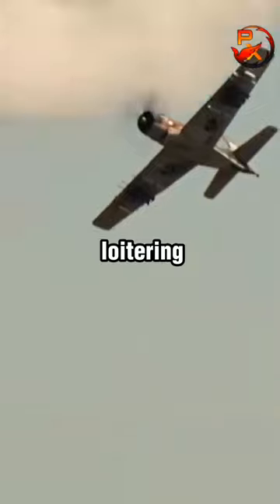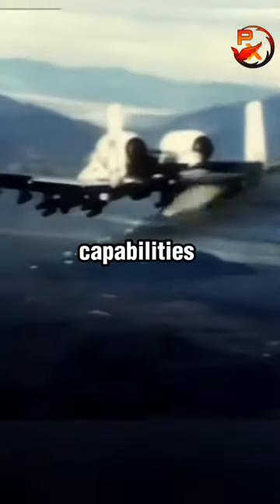This Aircraft Gave Birth To The A-10 Warthog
During the Vietnam War, the United States Navy had a lot of jet-powered aircraft on the deck of its aircraft carriers, yet war strategists often chose that one jet that still relied on propellers for thrust, and it was the Douglas A-1 Skyraider. With excellent maneuverability and seven hard points on each of its wings, the A-1 earned a lot of reputation during the Korean War, and one of its roles was close air support. The A-10 Warthog shares a great deal with its WWII-era predecessor, the A-1, and shares many of the same capabilities. The aircraft's capabilities at slow speeds rendered it a vital asset in helping the troops on the ground.